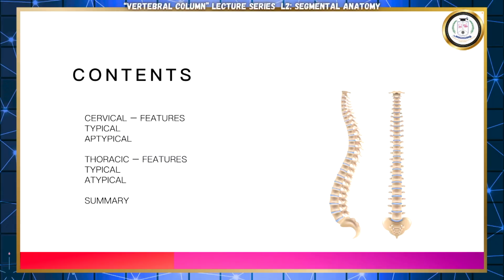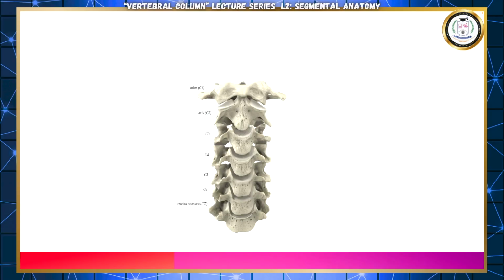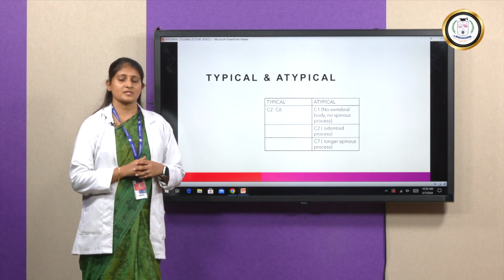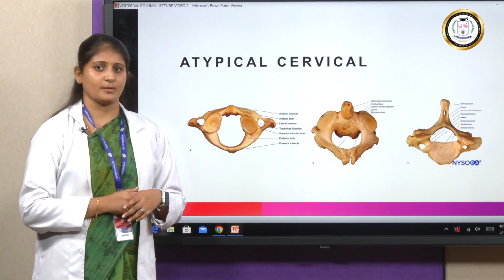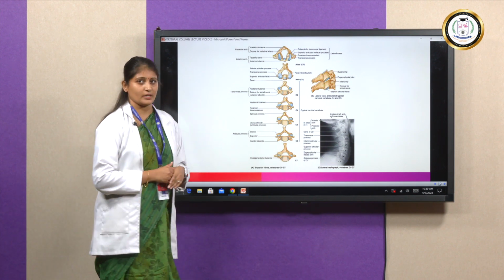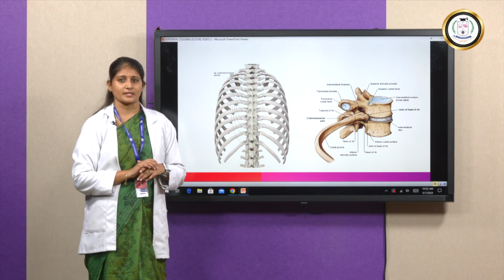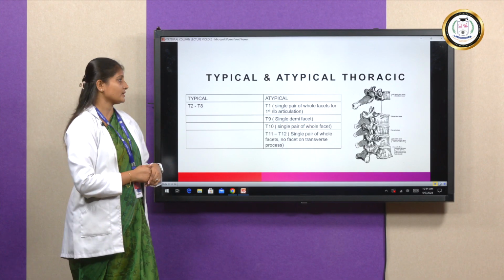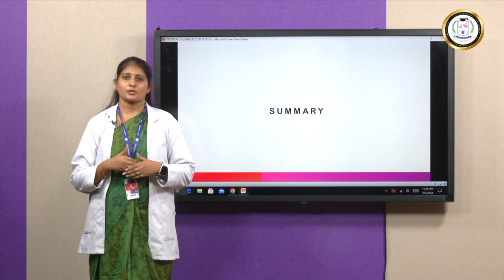"VERTEBRAL COLUMN - LECTURE SERIES" L2: SEGMENTAL ANATOMY -Mrs T M Vishnu Priya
This lecture series is especially for Undergraduate and post-graduate students of physiotherapy. This series includes five lecture videos. This video is the second lecture session about the cervical and thoracic regions of the vertebral column.

This video covers the following content:
The general outline of the vertebral column segments. It covers the structural anatomy of cervical and thoracic vertebral bone. Typical and atypical vertebrae are explained in both cervical and thoracic segments.